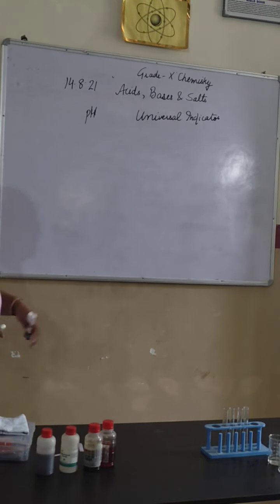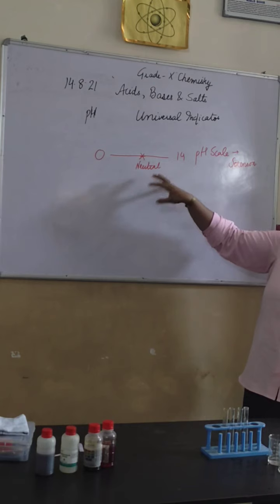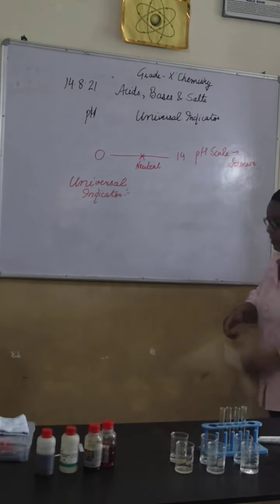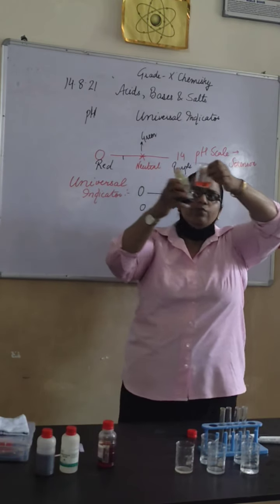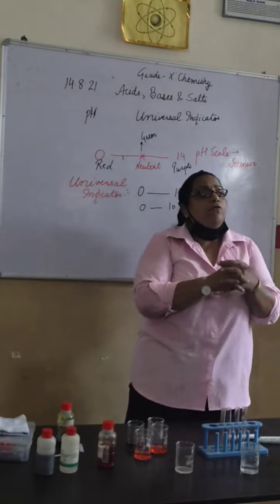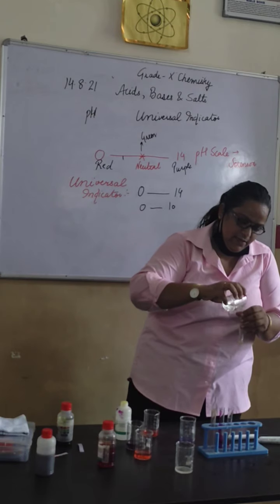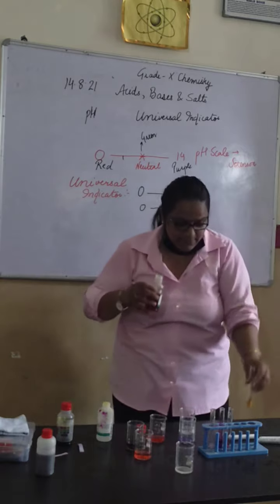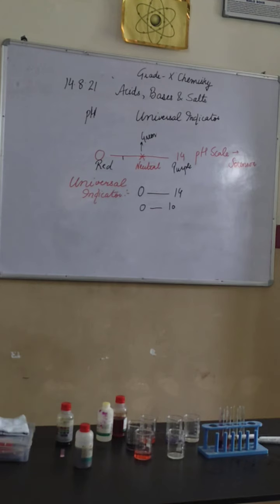Grade X pH